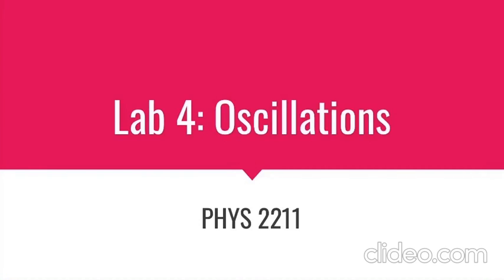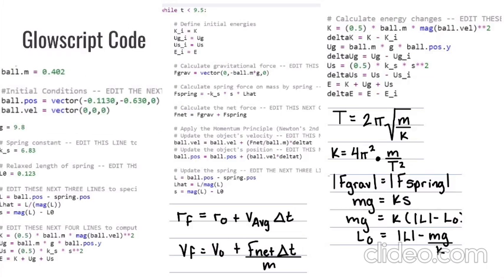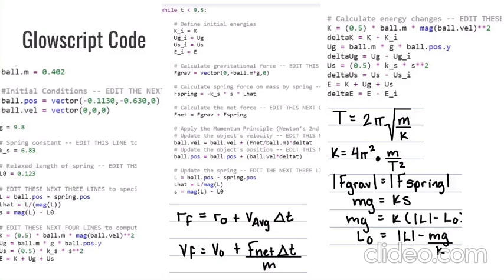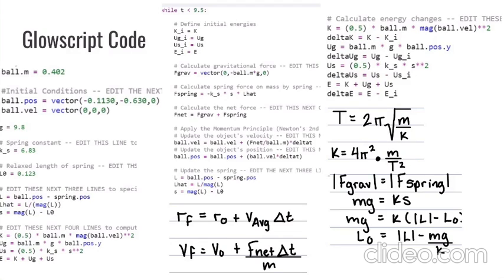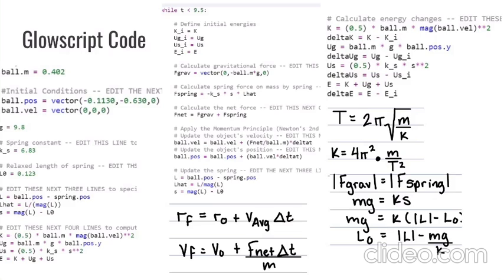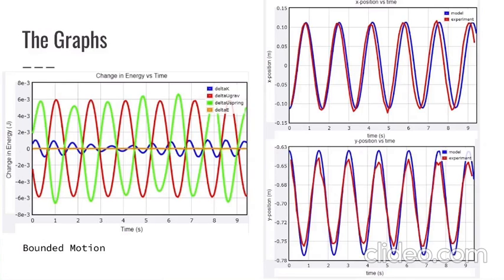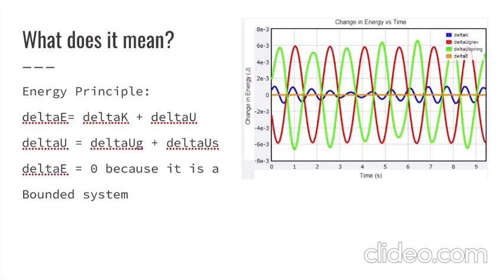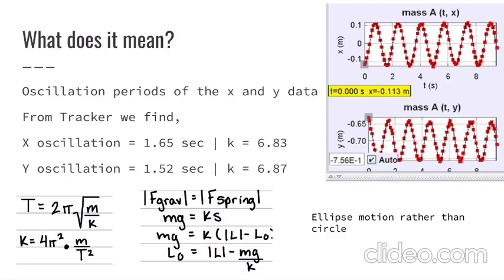Lab 4 oscillations